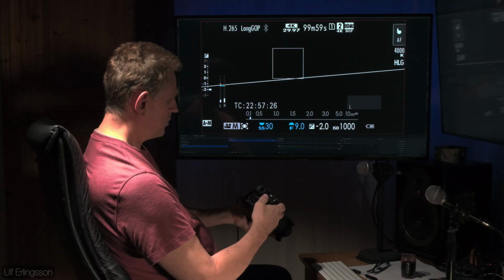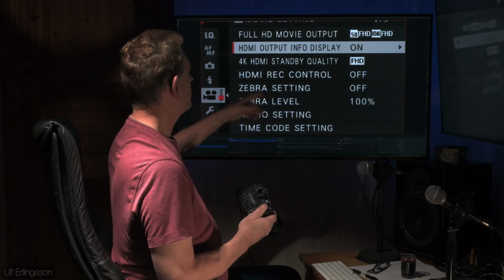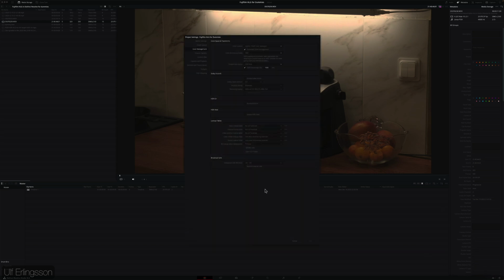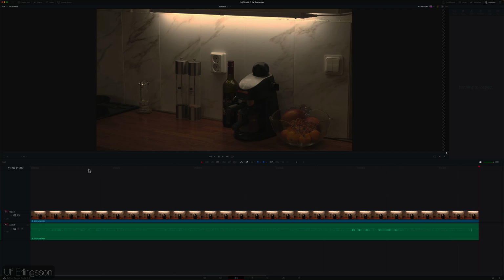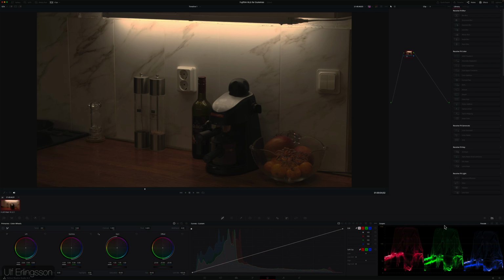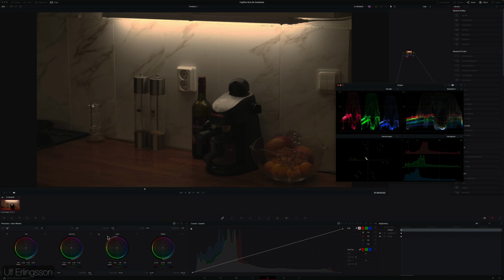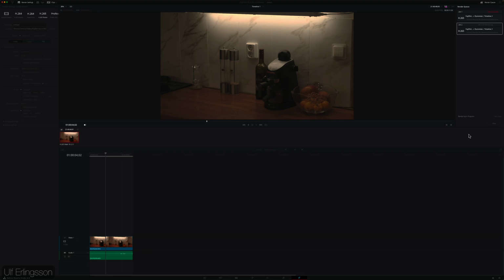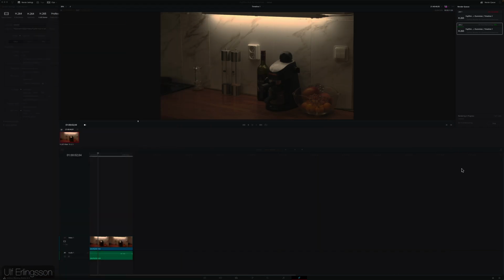How to shoot HLG on Fujifilm X-T3, edit in DaVinci Resolve, and upload to YouTube in HDR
The HLG feature is a great way to get more dynamic range on the Fujifilm cameras, but why grade it down to Rec.709 when you can process it in Rec.2020 and Rec.2100, and then upload it to YouTube so the whole world can see it in high dynamic range? This video shows you how to do it, technically.
I made this video for myself as a learning experience. This video is mostly made using videos and screen captures in SDR, but the start and end is in Fujifilm HLG all the way, so you can see the result there.

Chapters
00:00 Intro
00:29 Filming HLG in Fujifilm X-T3
03:06 Edit HLG in DaVinci Resolve
04:54 Setting the monitor to show HDR
05:36 Inspecting the HDR data
08:14 The Deliver Panel
08:58 Uploading HDR HLG to YouTube
10:28 Outro